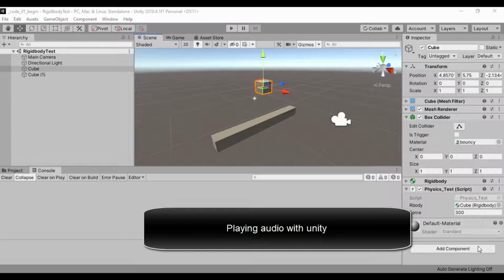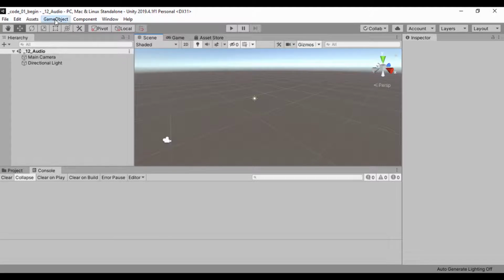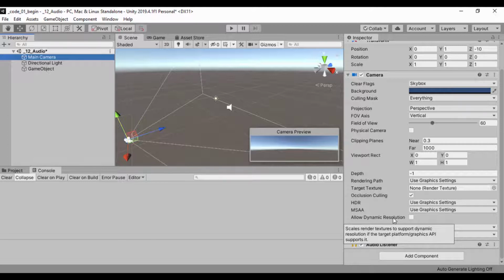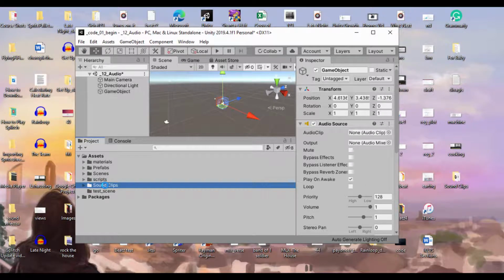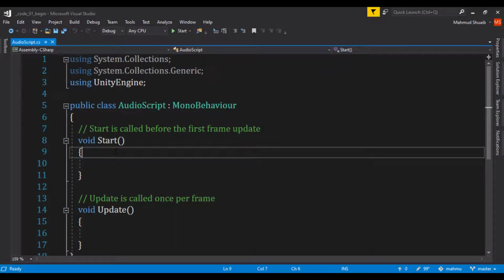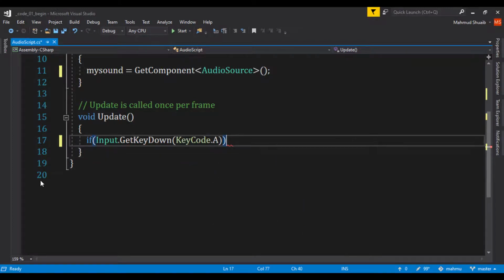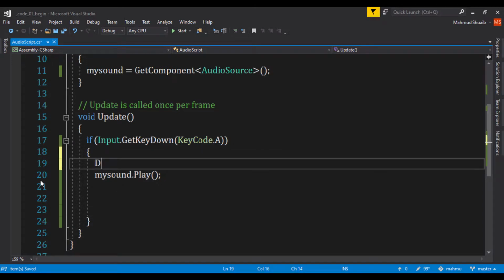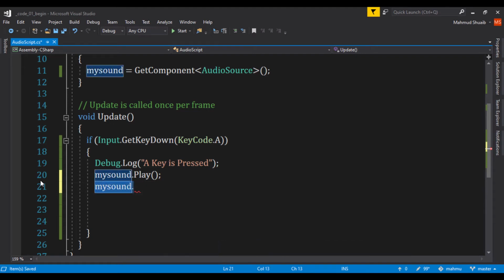Unity C# Tutorials #15 -Playing audio with unity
In this video, we will learn how to play audio files using unity